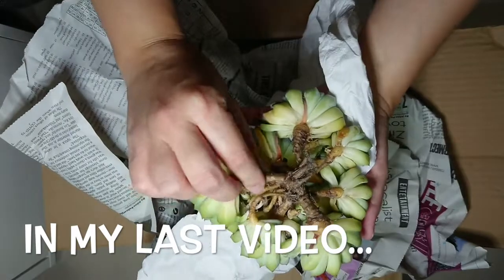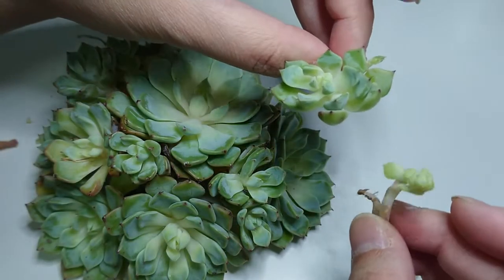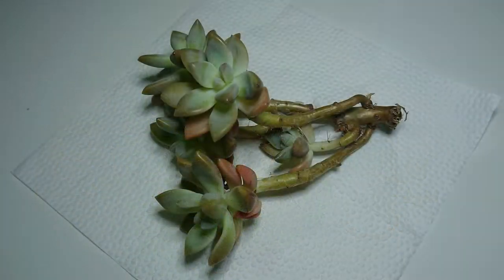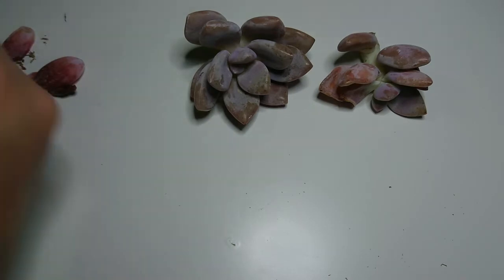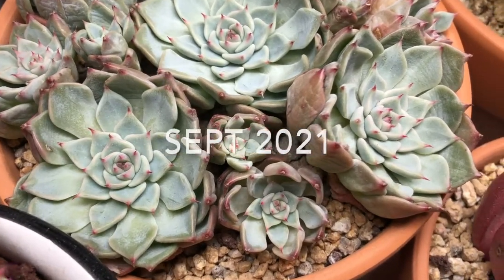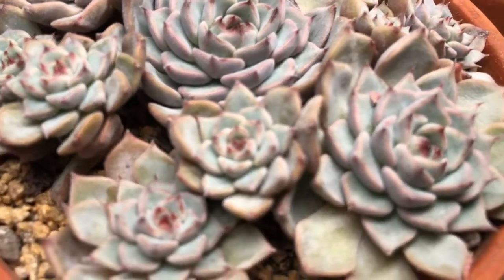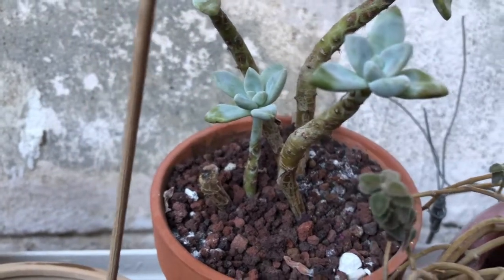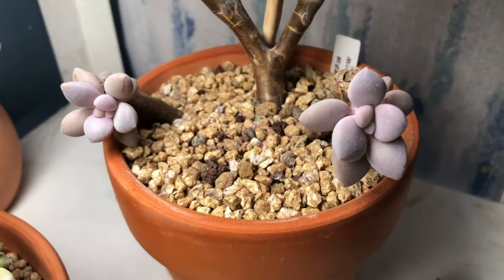Succulent Unboxing | Part 2 Update | Victor Kane, Halbingeri Walther, Peach Frost